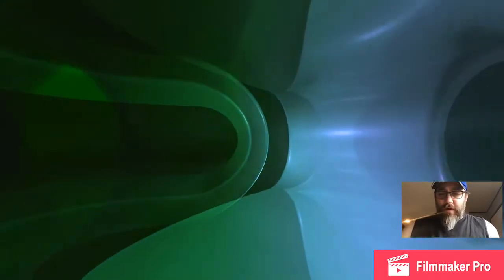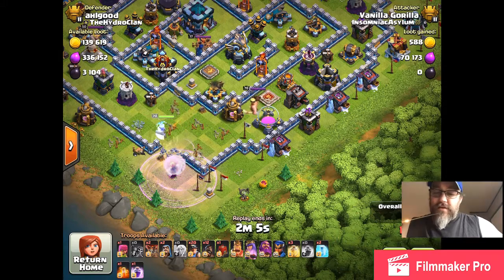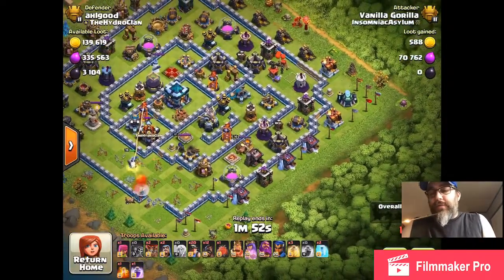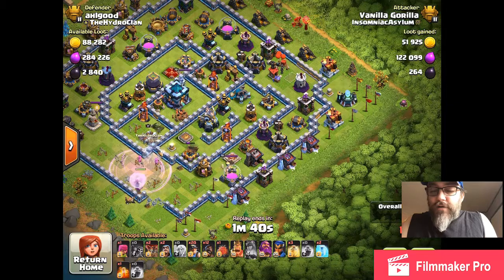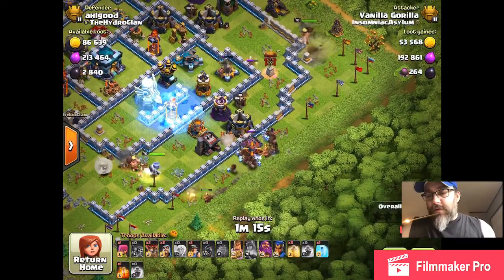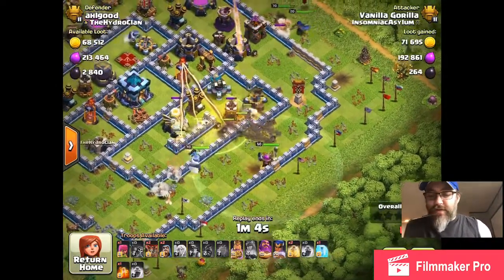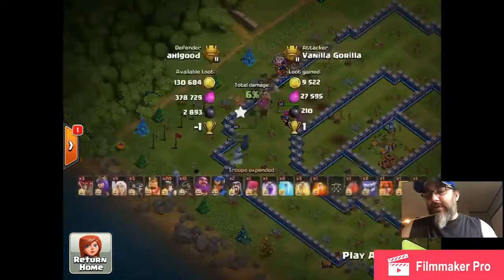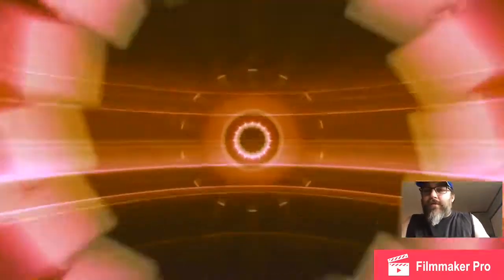Beginner’s guide to funneling. Let’s keep it simple.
Clash of Clans Insomniac Asylum